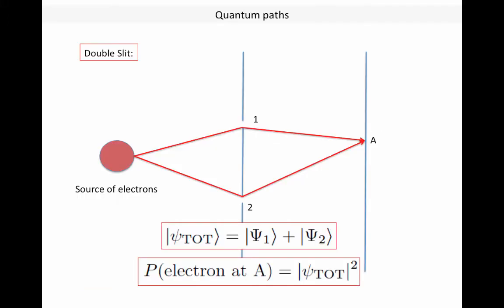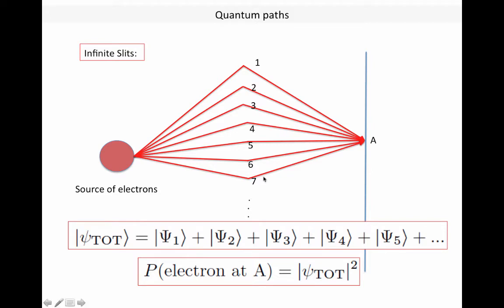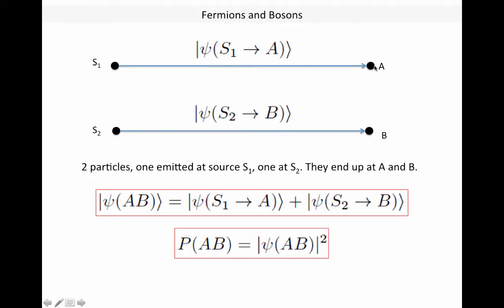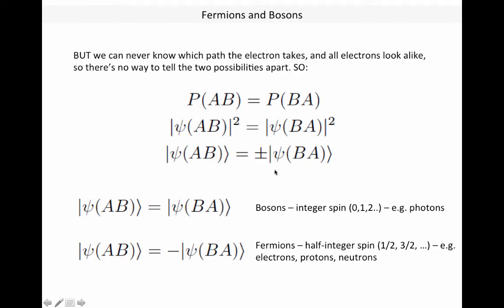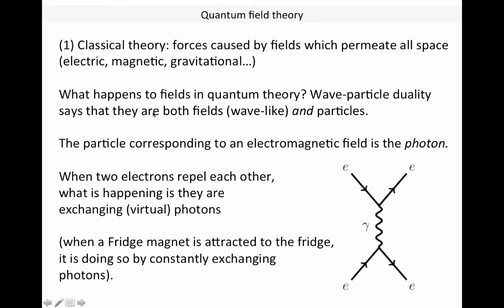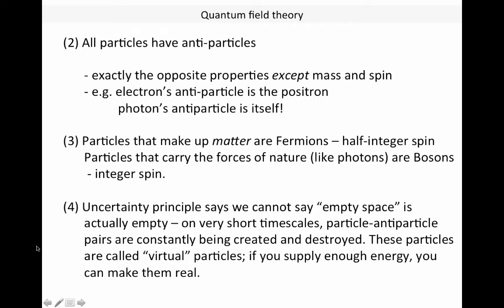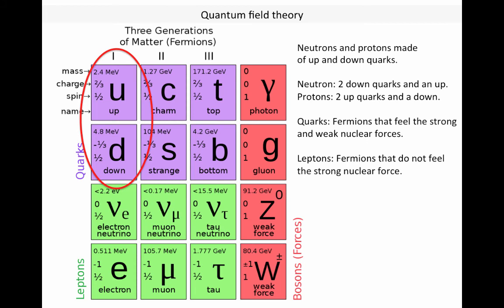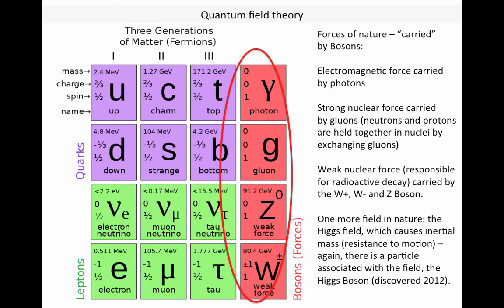PHYS526 Quantum Universe for Educators 14.1